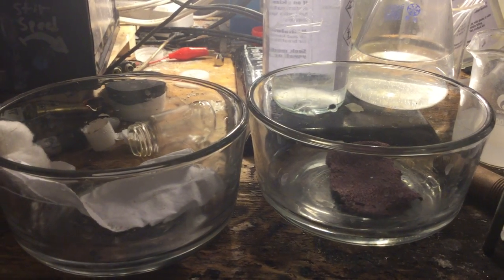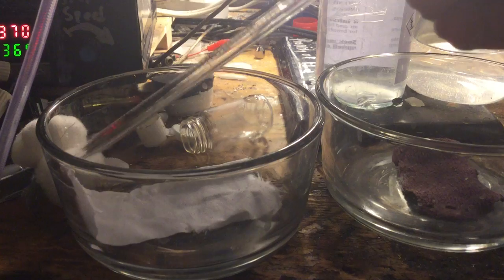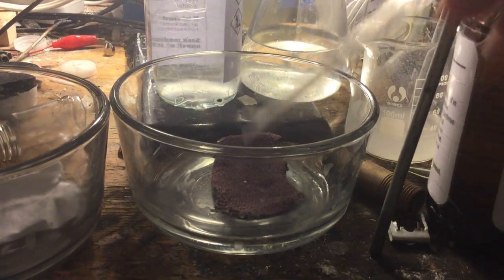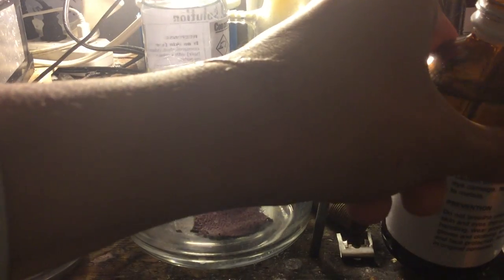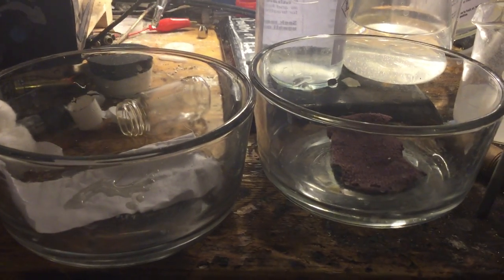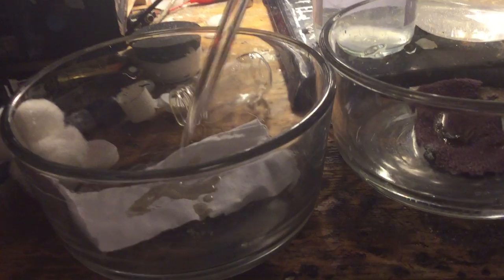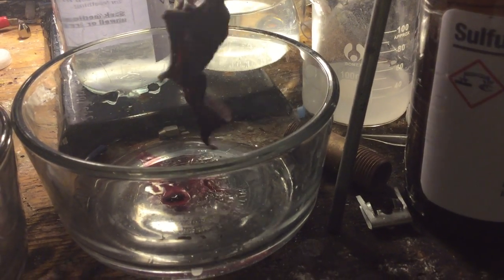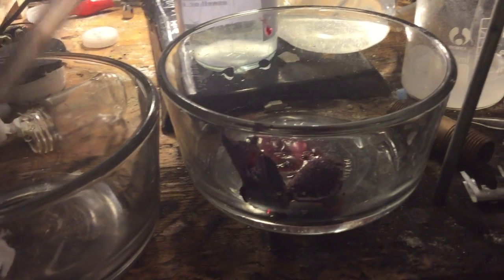Demo: Why proper lab coats are a must